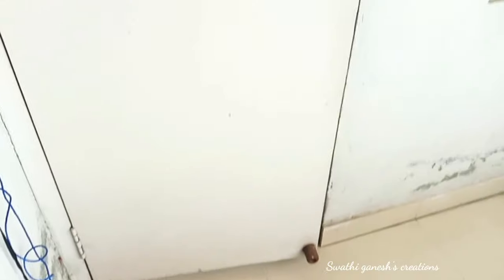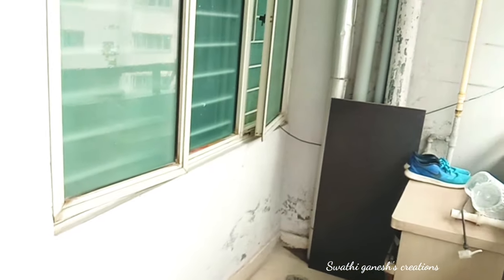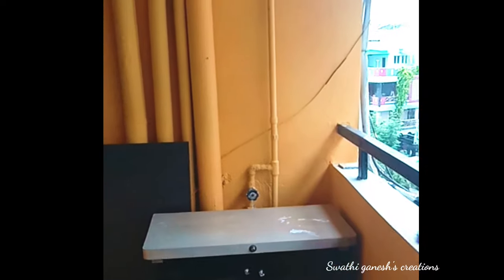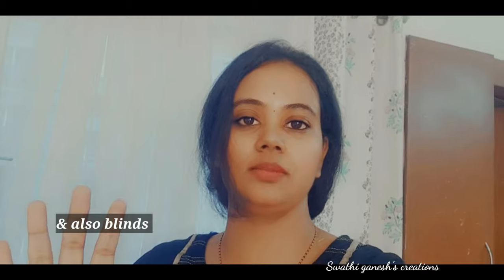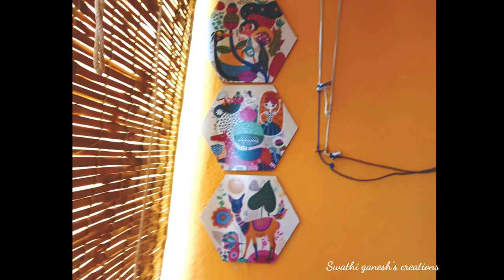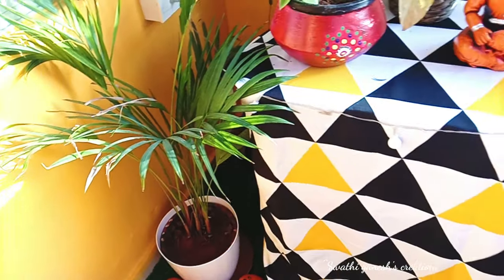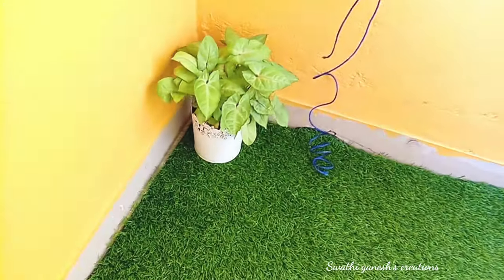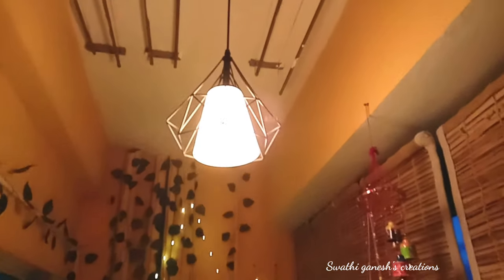Extreme Balcony Makeover 😳| Lifeless to Colorful | Balcony Decor Ideas | Balcony Makeover in Budget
@Swathi Ganesh's Creations

Decorating our homes has always remained as an option for many. but after Covid, most of ppl want to decorate their homes. such is Leena from hyd, my sweet client whom I helped to convert a lifeless balcony to a colorful one.

Artistic grass
Table cloth
dream catcher
Mdf boards
good vibes only
Bamboo blinds
Fairy lights
Terracotta Hanging
Terracotta lady & man
Hanging light
Floor Seating
cushion covers

Audio
kinemaster library